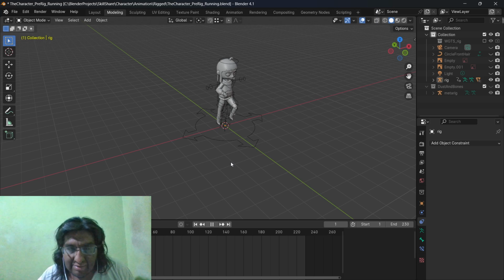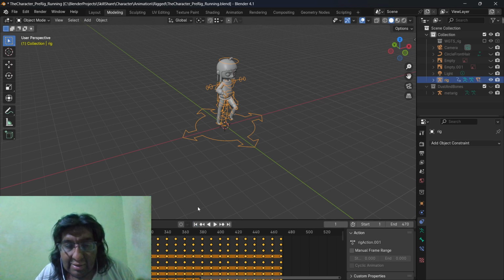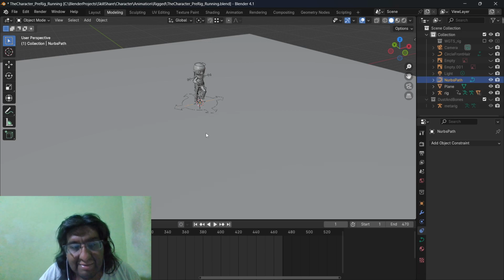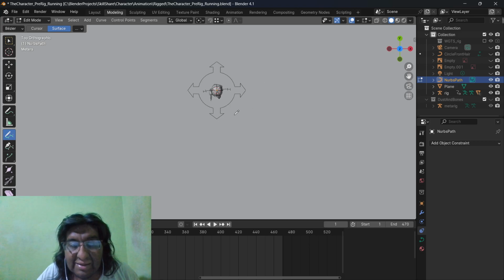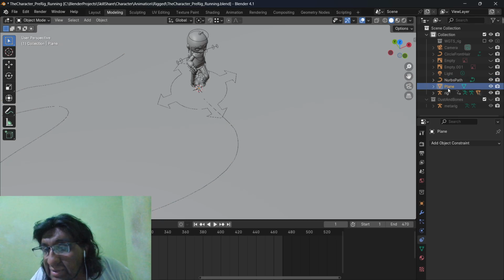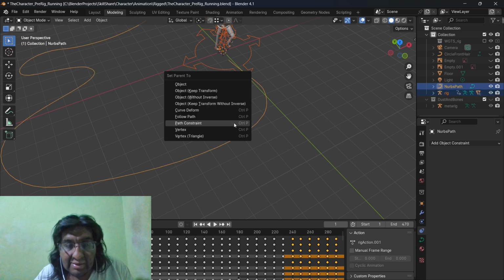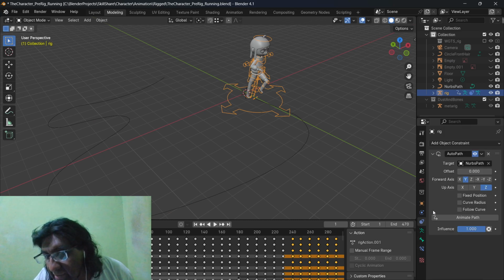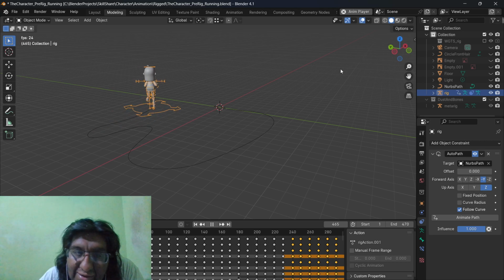Blender Tutorial - Running Over A Path (Path constraint)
Hello everybody, so please consider the present video more like a composition tutorial, since I took elements from both of these two great videos (I really recommend them):

(From which I've learned that you can actually sketch curves over a surface).
(An explanation on how to add path constraints).